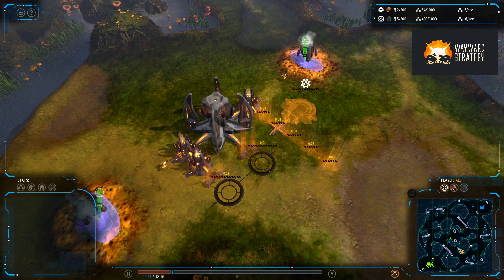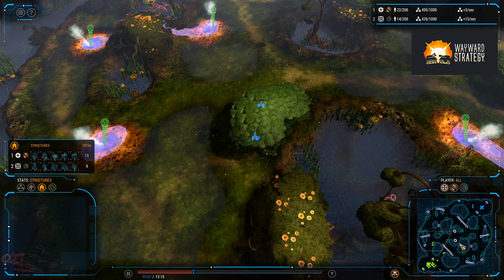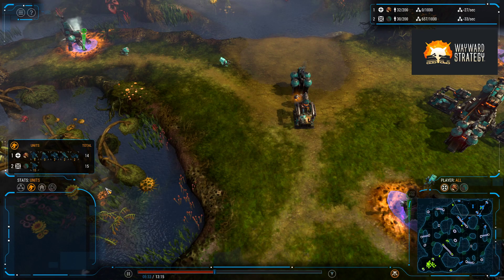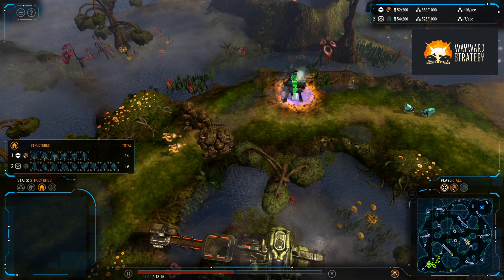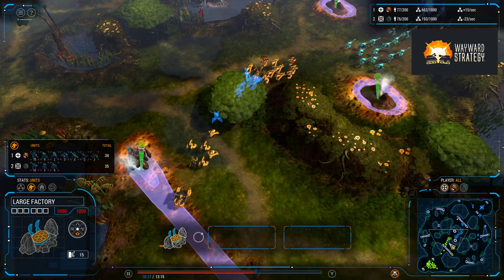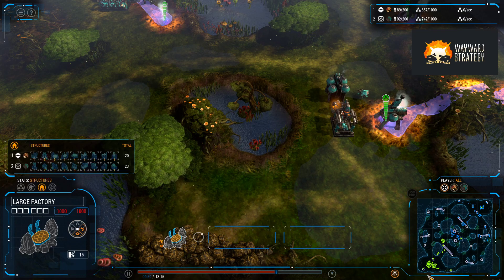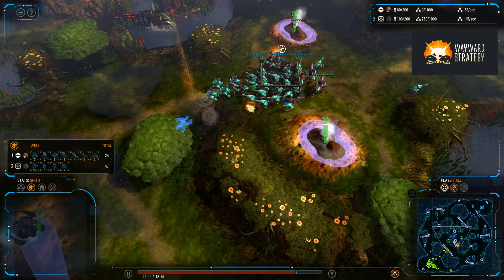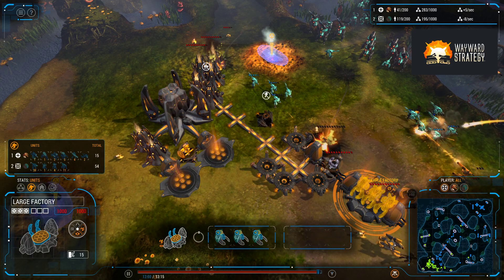Grey Goo Cast: Hendronimus (b) vs Awesomesocks42 (H)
I never know what to put in the description of these videos. Pretty standard Human vs Beta match with some fun trading of blows. Hope you enjoy.